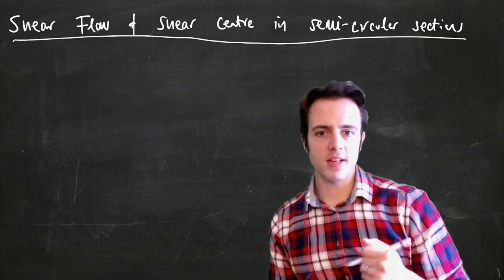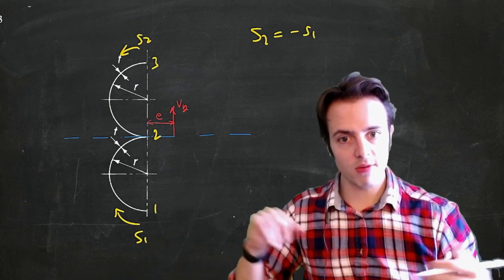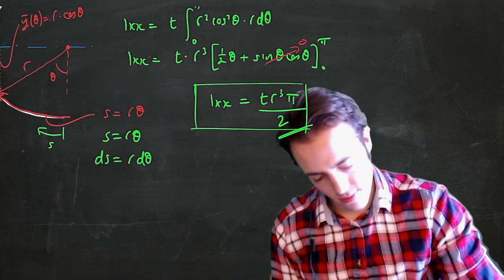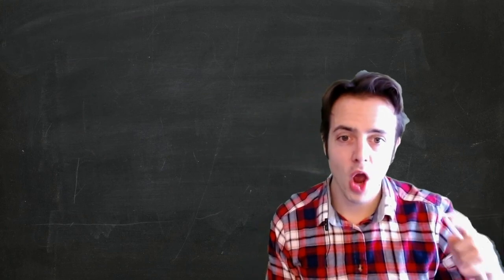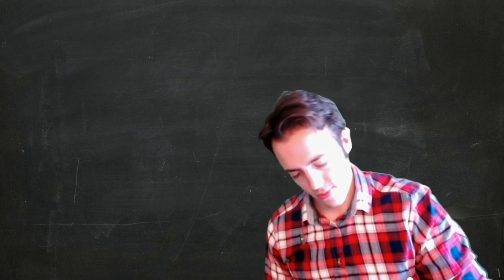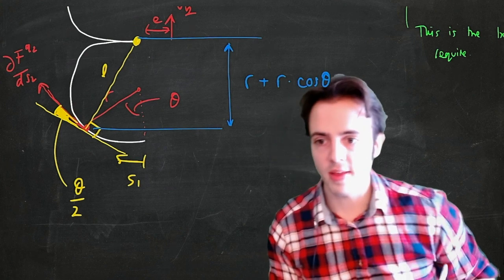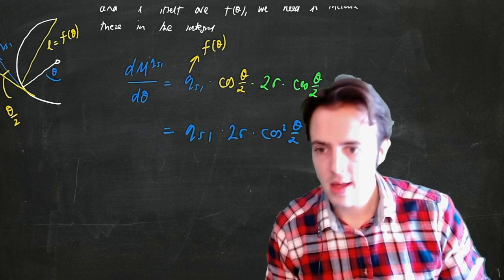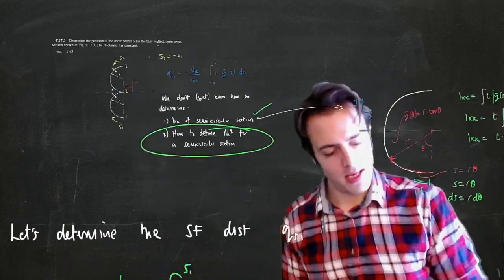Mechanics of Aerostructures - Module 1 Lecture 7 - What about curved sections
We’ve gone over all the theory we actually need to determine shear centre of symmetric thin-walled sections, be they open or closed.

If you encounter a section with members that aren’t straight, you might rage-quit since you don’t you how to determine second moment of area of curved sections, nor do you know how to determine the moment contribution from them.

But...you actually _do_ have all the theory. You just might fall down with not seeing that it’s all just geometry.

So hop aboard for a fun-filled adventure in finding the shear centre of a thin-walled section comprising two semi-circular annuli.